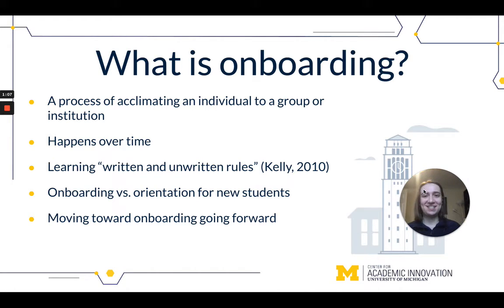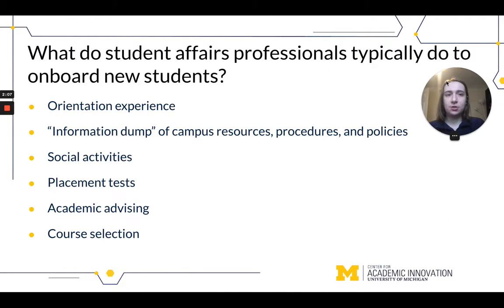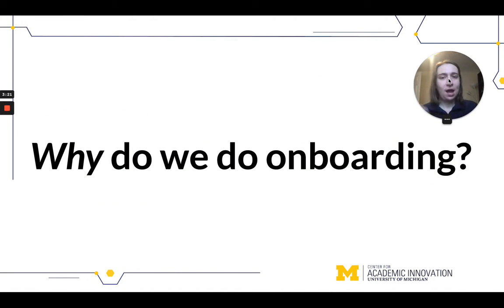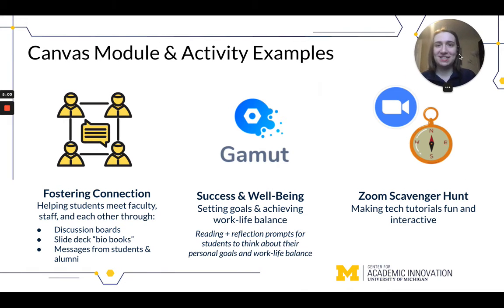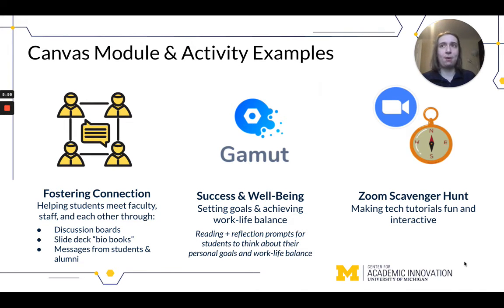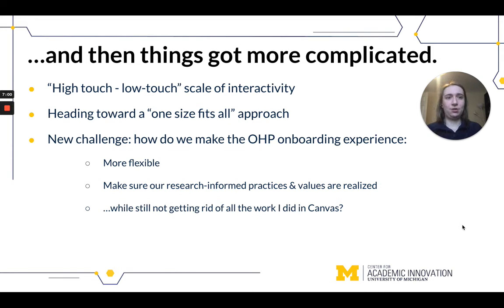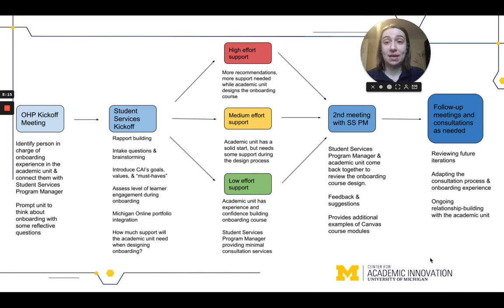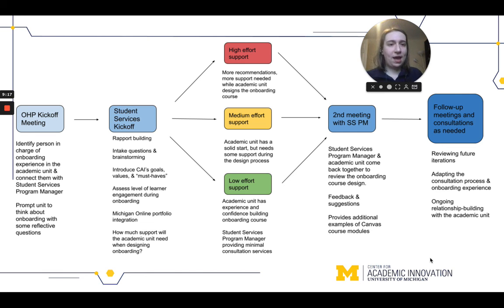Student Showcase: Katherine Mercieca - Transforming the OHP Onboarding Experience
AIM Student Showcase 2022 presentation from Katherine Mercieca, Online Student Services Fellow & Rackham Certificate in Learning Experience Design Student.